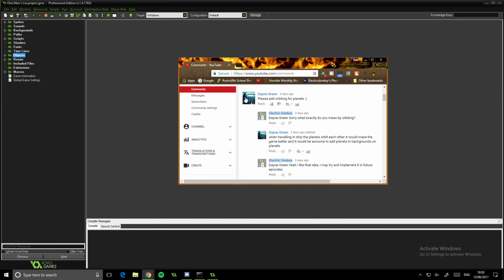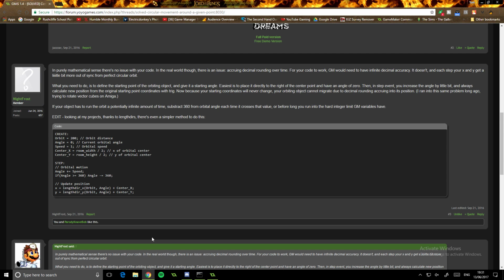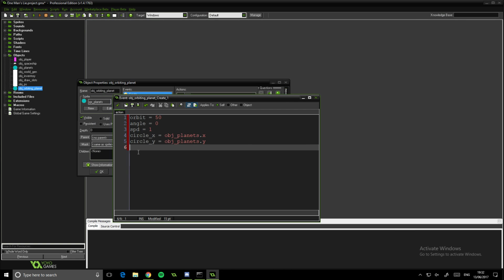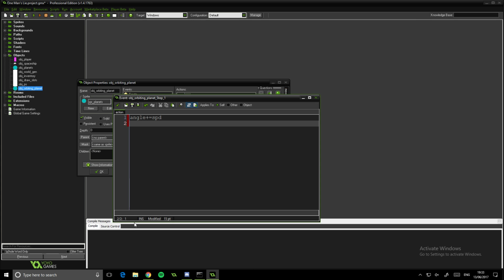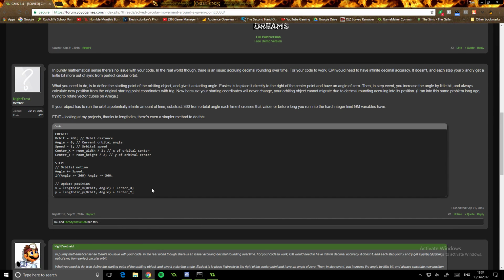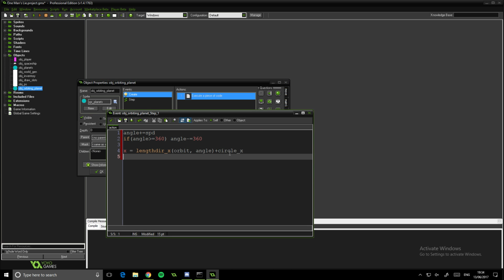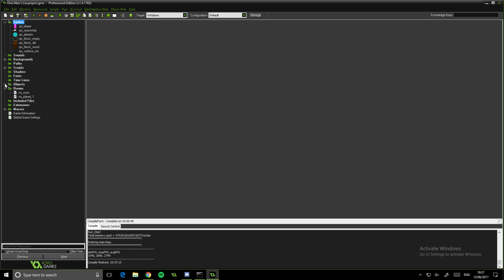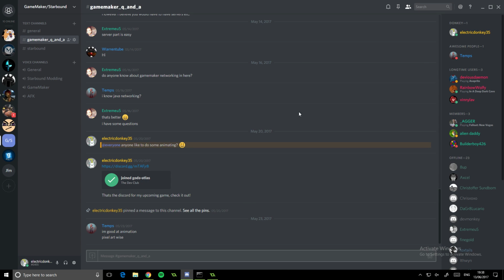[GameMaker Tutorial] Building a No Man's Sky 2D clone - Adding some moving planets - #37